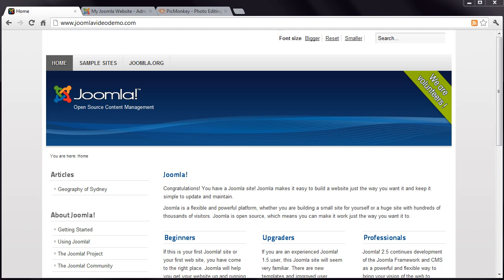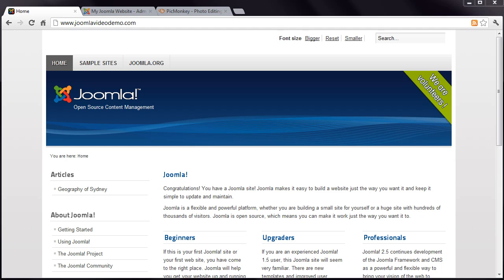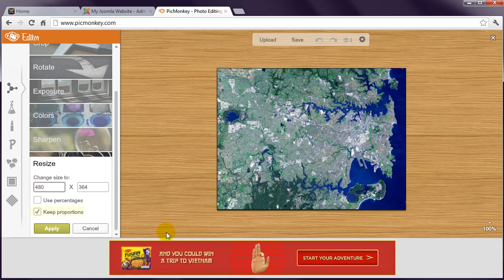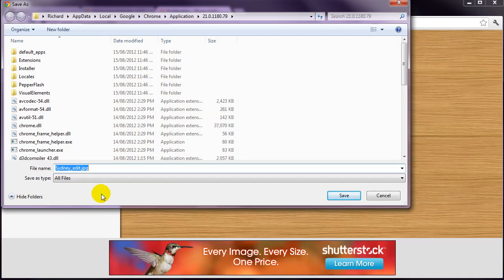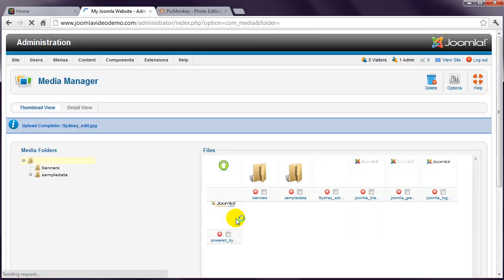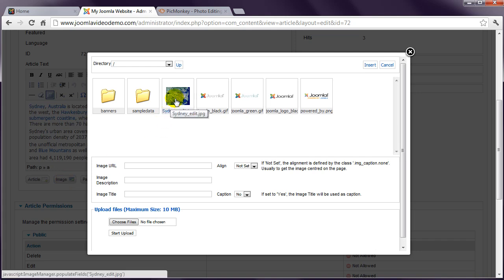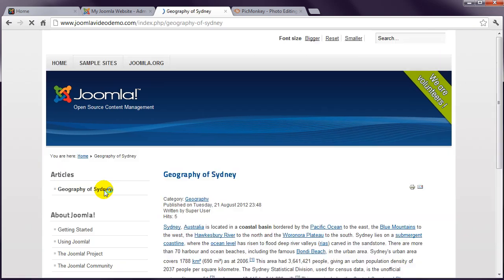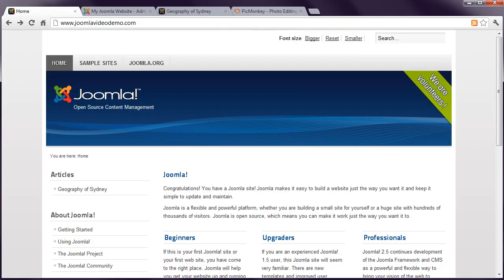Joomla 2.5 Tutorial (HD) - Lesson 17 - Images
"A picture is worth a thousand words" is especially true with websites. This lesson explains the importance of resizing images and demonstrates how to insert a picture into an article.

This is a high definition video which is best viewed at full screen.